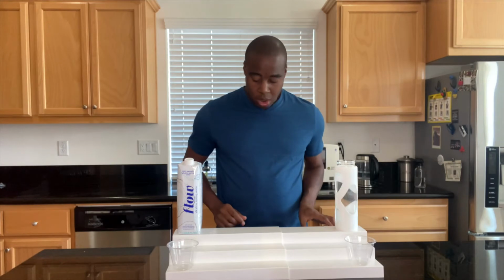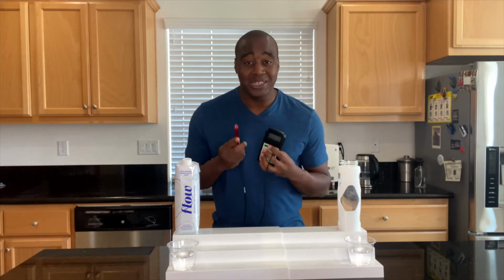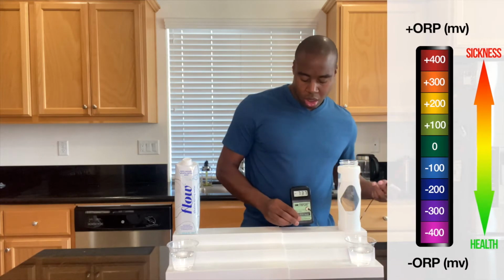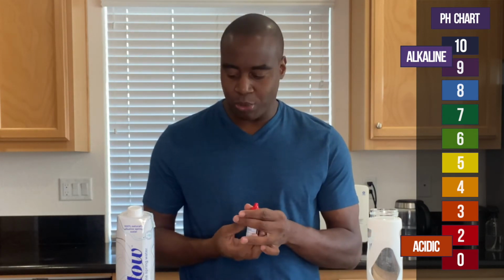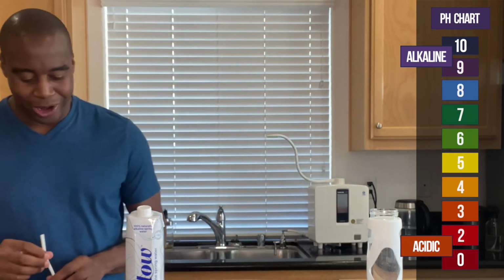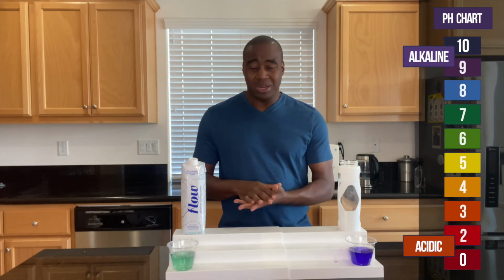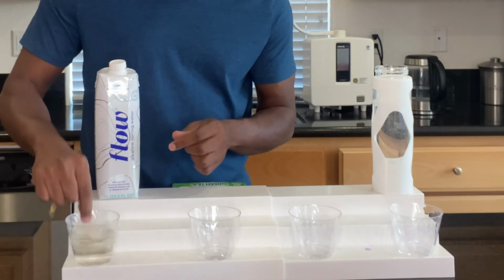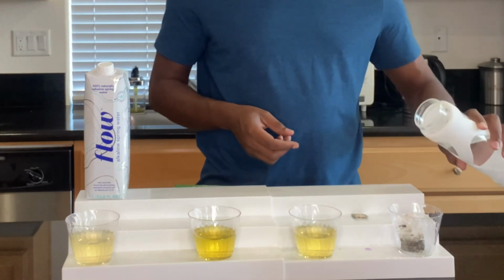Flow Water Review...Is This water Good For Our Health?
In this Flow Water Review...we see just how good this popular beverage is for your health.

Now, when it comes to Flow Water, we test it for 3 specific properties...

Hey everybody, what is going on? I'm LaPrentiss Demond and I help those with severe inflammation naturally beat the swelling, pain, and energy drain so they can live their best life.

In today's video, we are doing a review on Flow Alkaline Spring Water and we're gonna see how good this is for three specific things.

The first one is antioxidants, the second is alkalinity, and the third, I like to call superior hydration. If you have not seen these videos before,

And if you are ser, oh, if you are serious about the waters you're drinking, you definitely want to check out my Water Wellness Masterclass which is a link in the description of this video.

It will help you learn about the waters that we're currently drinking, how they affect our health, and help you find the best water for you. All right, let's go ahead and get this poured up, shall we?

All right, so this has a nice fancy little, little setup here. This is like a carbon box, has a nice little cap that's kind of fancy. And we are going to test this against our electrolyzed reduced water.

And the first thing we're gonna test for is antioxidants. This is by far the most important thing because we have all these things around us known as free radicals.

They are everywhere. They're in the foods that we eat, they're in the air, and they're in our electronics. And what they do is they come in and they take electrons from our healthy cells.

And when that happens, that creates oxidation and inflammation in our cells.

And that, those two things right there keep creating this vicious cycle and are linked to every single health disease known in a man. Alright, onto our third and final test on superior hydration.

 In order to show this one off, we are going to make tea, all right? And the funny thing or the scary thing is we're gonna make tea without boiling the water.

Now, the reason why we're doing this is to represent ourselves dehydrated and to see if we can get the water in a position to where it's small enough to actually pass through the tea bag and pull out the nutrients from the tea that, the tea leaves to actually make tea, all right?

So let's go ahead and try this with Flow Water and see what we get. All right, so let's go ahead and get this going. Of course, it didn't work right away. Let's get this dunked in.

Let's try to get this wet a little bit. Here's the thing, you shouldn't have to jump up and down to get hydrated. It should immediately begin working.

So the tea bag is wet and we're actually, we're starting to get something now, right? Awesome. We're getting some tea. So I just wanna share that with you. And this is our third test.

So we tested Flow Alkaline Spring Water for three things. The first one was the antioxidants and we saw that this is oxidizing.

This is by far the most important thing because that's, we just don't want to consume things that are oxidizing us. We wanna stay looking young, we want to reduce that inflammation,

not really have it in case we actually need it, we don't want to be on inflammation all the time. The second thing was alkalinity and we did see that this showed up as an eight.

And once we battled it with a little bit of acidity from my stank breath, it did go down just a little bit. And then after that went neutral. So that's something to consider.

This one definitely stayed a 9.5 despite my horrible breath. And the third thing is superior hydration. And we saw that this does provide a few nutrients,

but nowhere near as strong as electrolyzed reduced water. So that concludes this test. Hopefully, you learned something.

I really hope you enjoyed it and you learned a little something about the waters that we tested here today.

Finally, if you are serious about improving your health and the water that you drink,

In this Masterclass, you will discover the truth about the waters we drink,

the effects our water has on our health, and how you can have the world's best water in the comfort of your home and save thousands of dollars as a result.